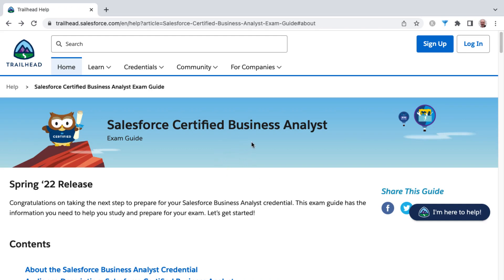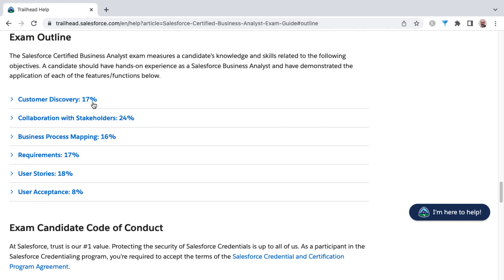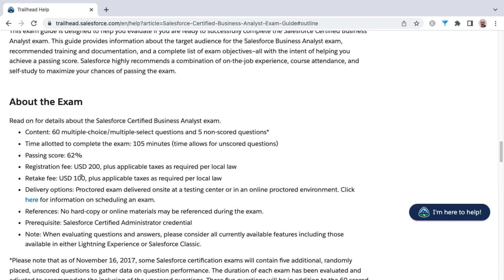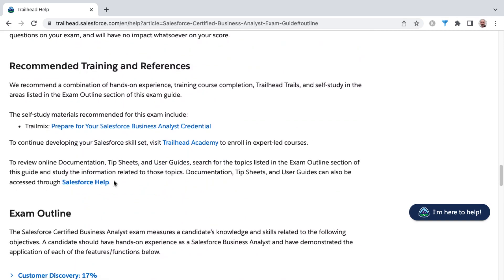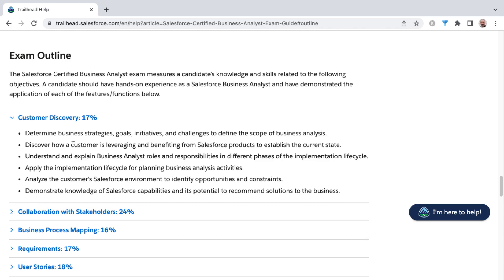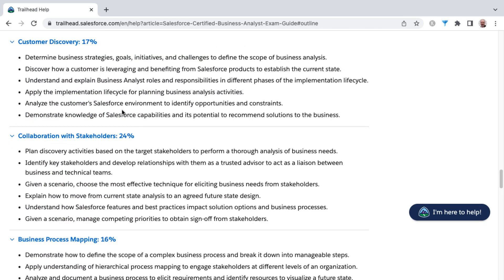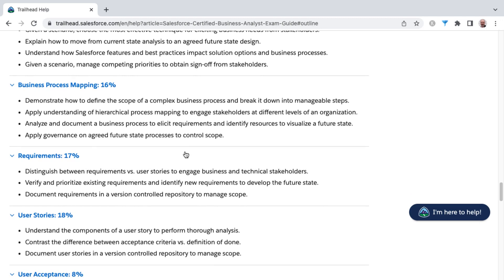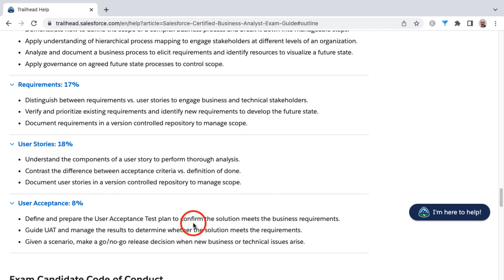Salesforce Certified Business Analyst Exam Guide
The Complete Salesforce Certified Business Analyst Course

In this video, I run through the Exam Guide for the new Salesforce Business Analyst Certification.